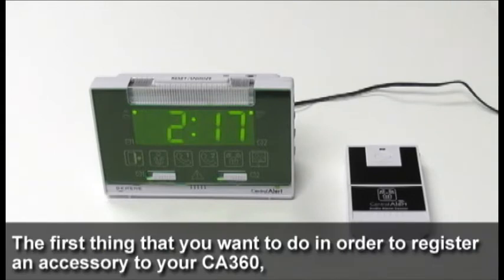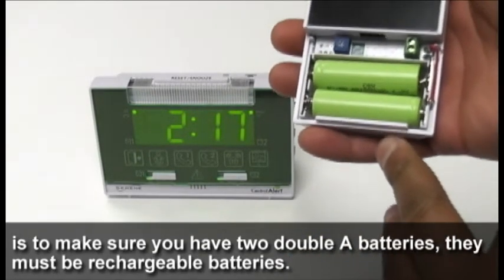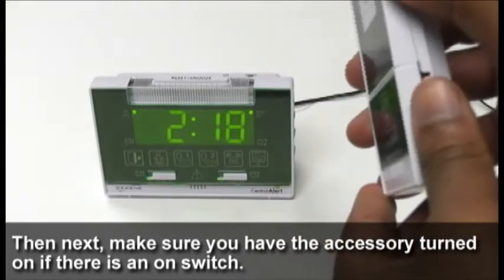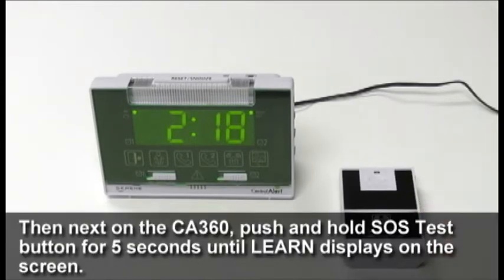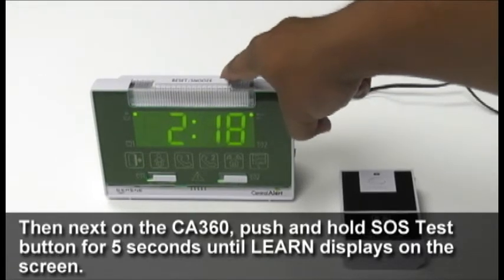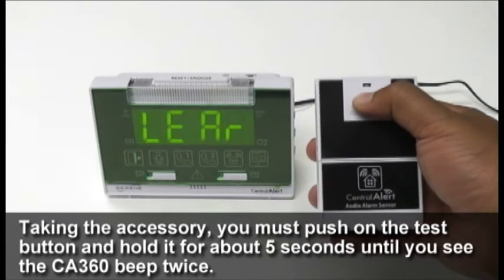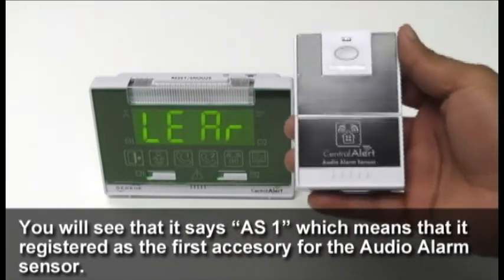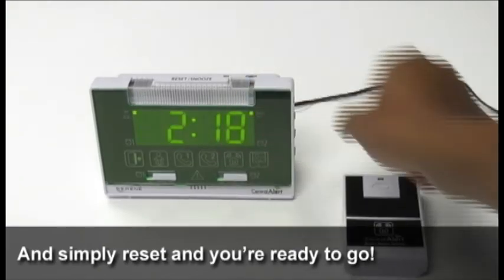6 Accessories Registeration [Subtitled] - CA360 Home Notification System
Registering a new accessory to the CA-360 main unit is easy, we show you how in this video!

Leading provider of amplified phones, and assistive products